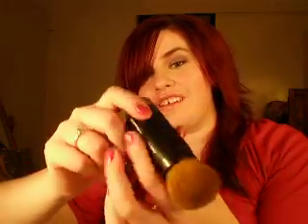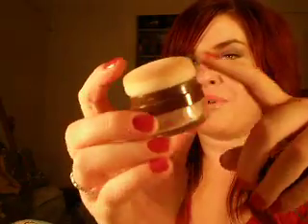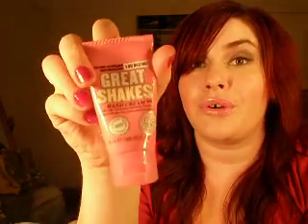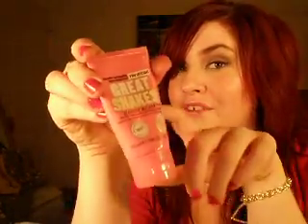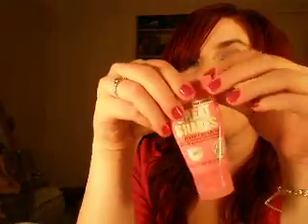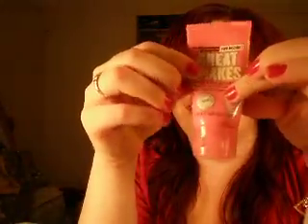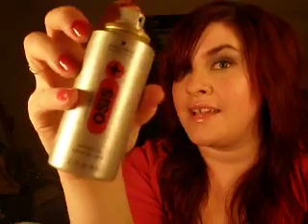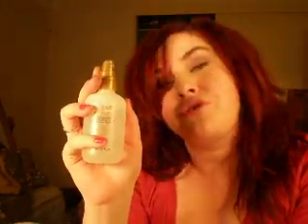new stufffffff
i totally almost sprayed the wax in my eye. HAHA and i said #5 twice. :[